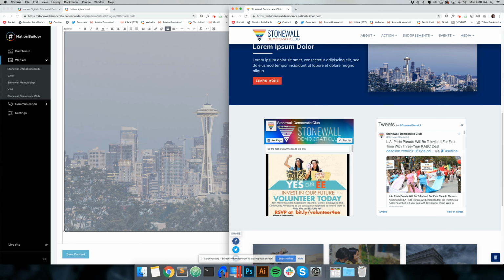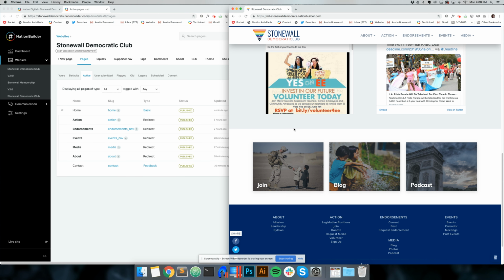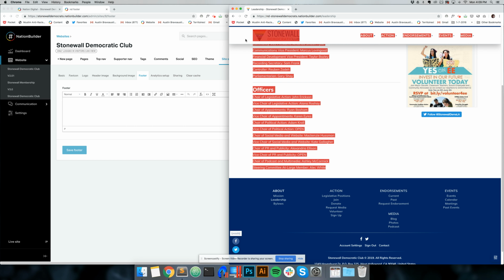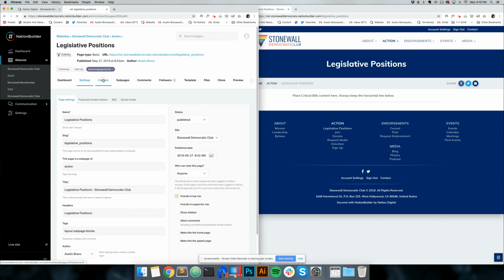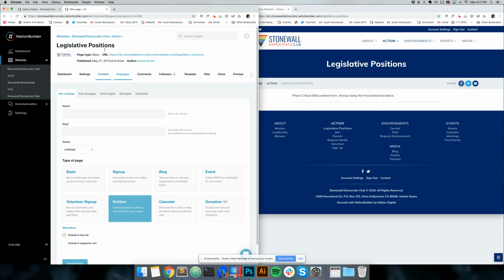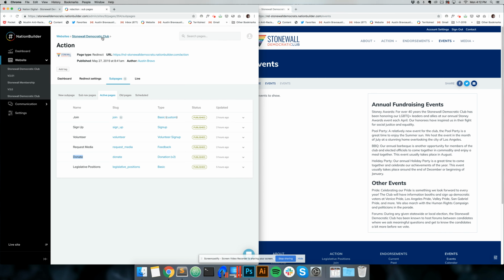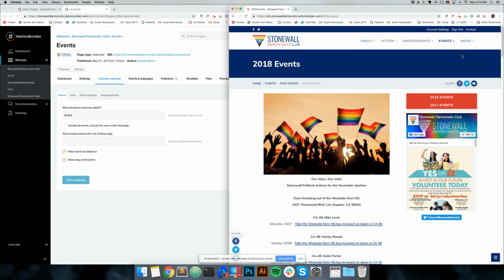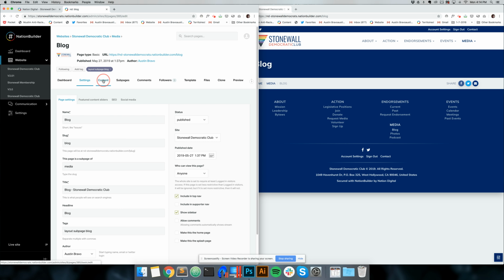May 27, 2019 4:16 PM